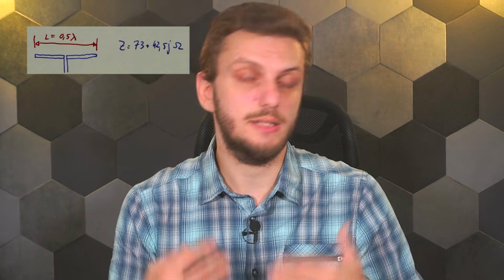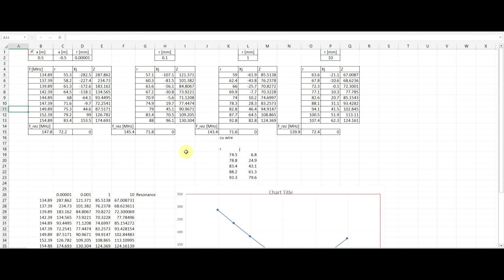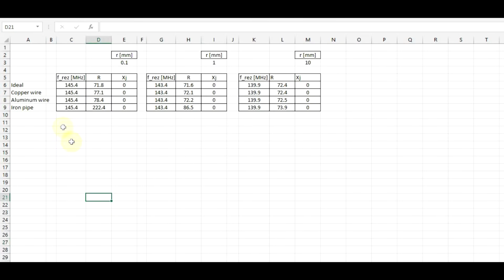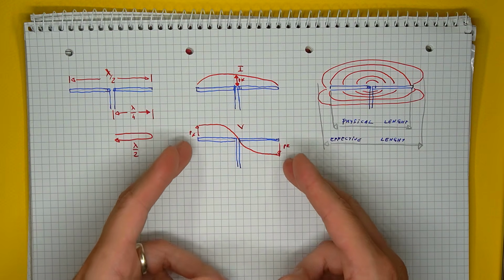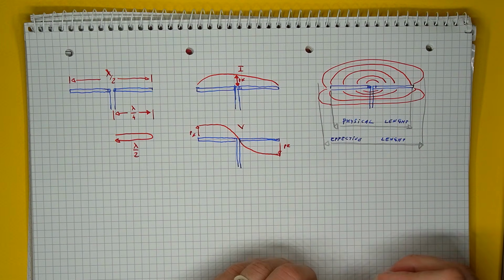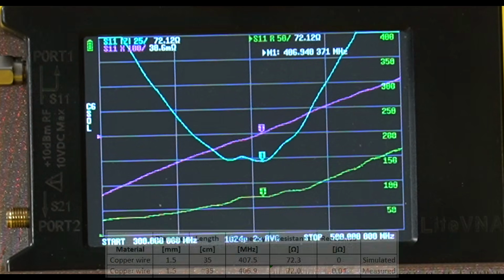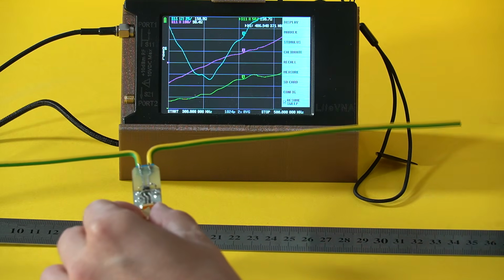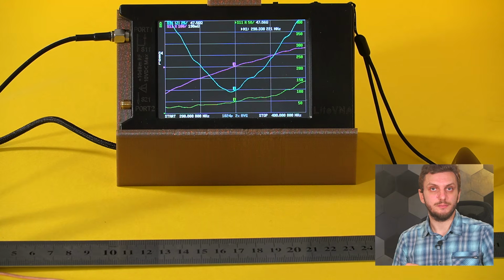About Resonant Dipoles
#199 In this video I set out to correct one of my previous mistakes and look at the finer details of dipole antennas and observe when exactly they are resonant. I have a look a some basic simulation results, and then proceed to build some antennas and try to observe what constructive parameters impact their resonance.

Antenna theory and design; Stutzman, Thiele; 1981;